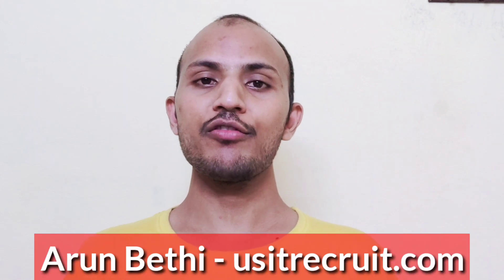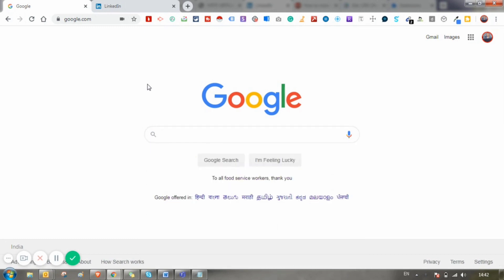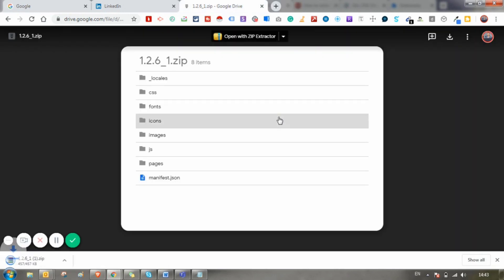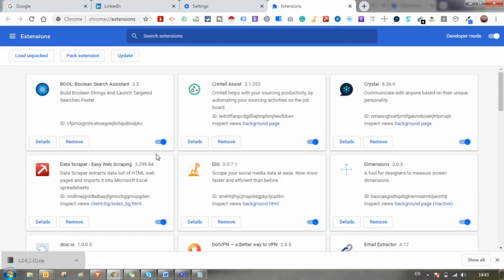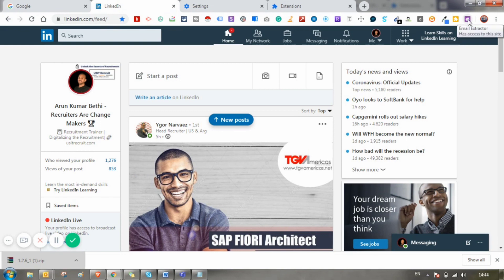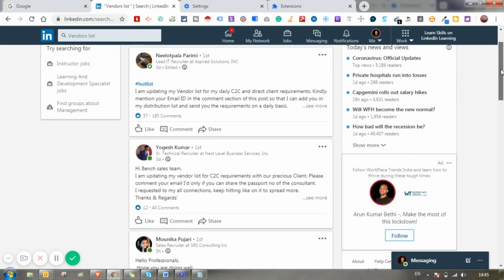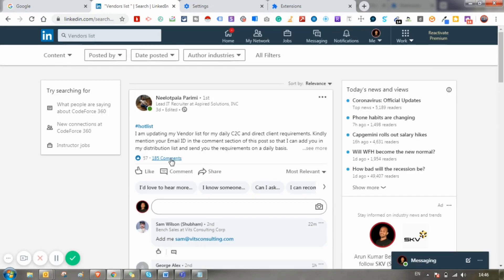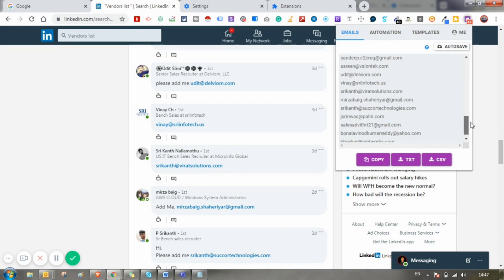[Solved ] Vendors List in 1 minute - usitrecruit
Vendors list in 1 minute

This video is a solution for the other video which I have made a few days back on how to get a vendors list in 1 minute using a chrome extension

As that extension is removed from the chrome web store so recruiters are finding it difficult to download the extension and get all the vendors list

But here is the solution !!

Do watch the below video before you watch this video

Topics Discussed :
🔥How to get vendors list using chrome extension
🔥chrome extension for Vendors list
🔥How to get vendors list from LinkedIn
🔥How to Vendors list in 1 minute.
🔥How to get vendors list
🔥How to build Vendors list
🔥Vendors list strategy